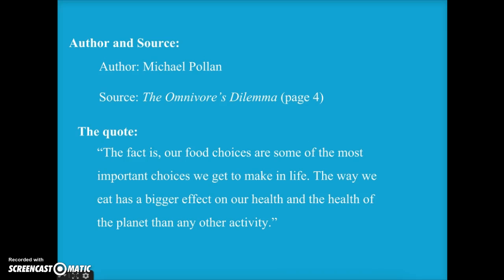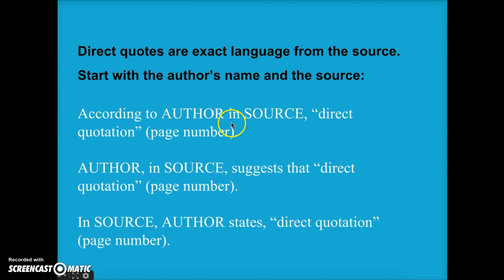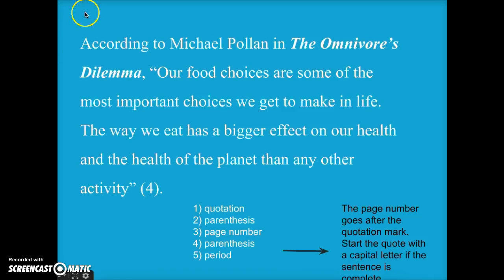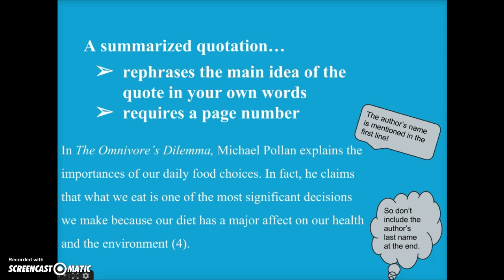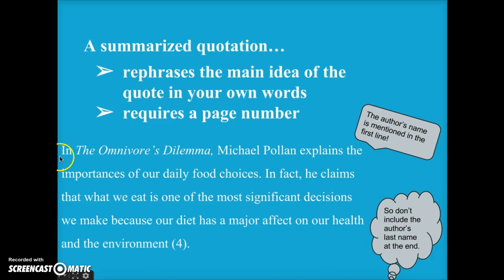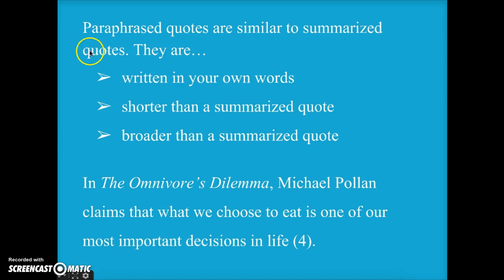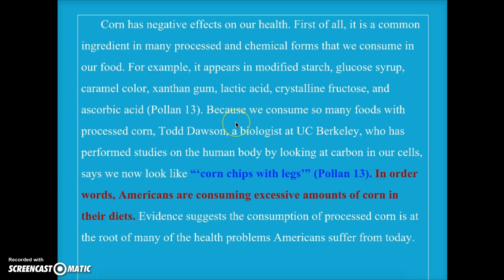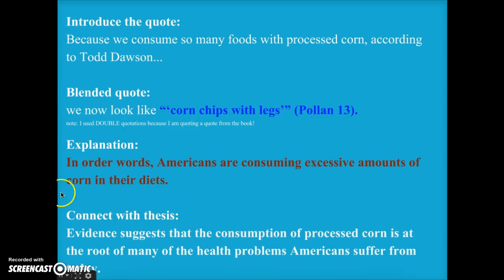Integrating and Explaining Quotations - ESL 52 Spring 2016